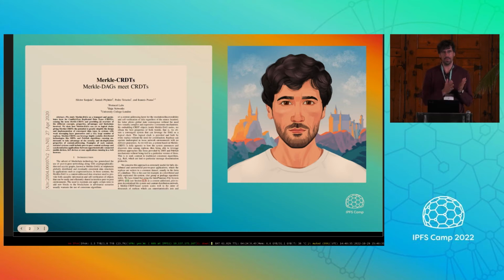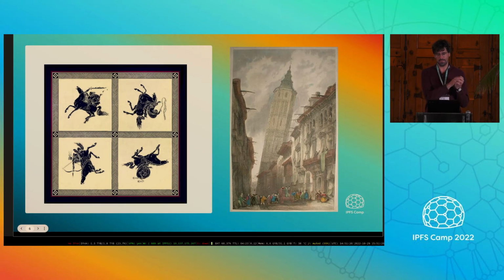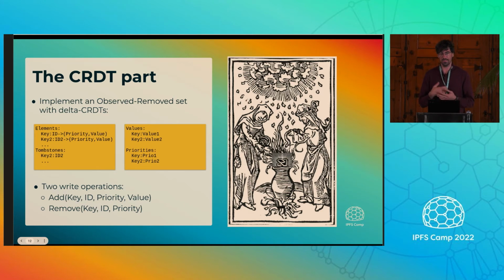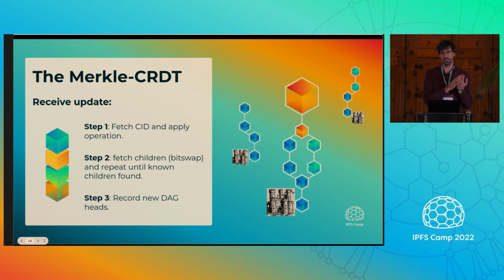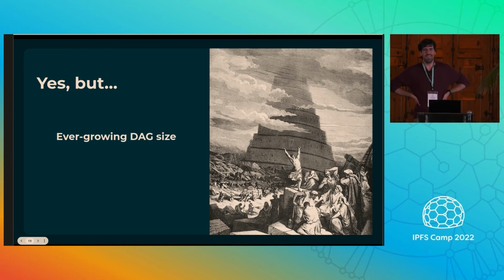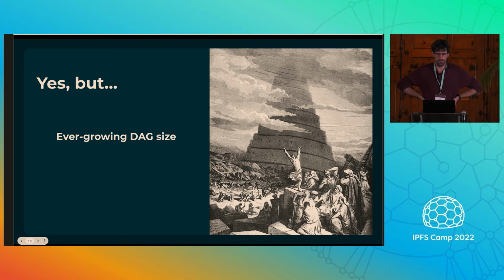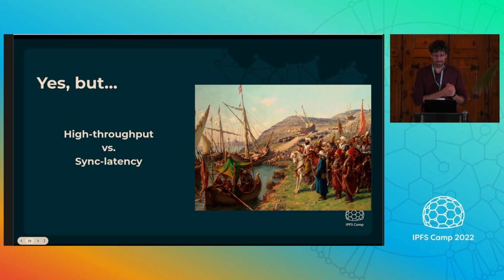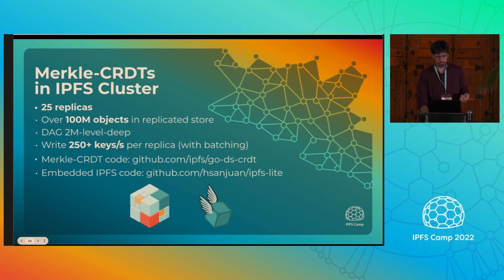State without consensus: introduction to Merkle-CRDTs on IPFS - Hector Sanjuan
Merkle-DAGs are fun, but even more when they can be used to compute an ever-evolving state (i.e. a database) collaboratively maintained by a set of peers that may come and go as they please. Join us to learn about Merkle-CRDTs, what use-cases they fit and how they power things like IPFS Cluster pinset distribution.